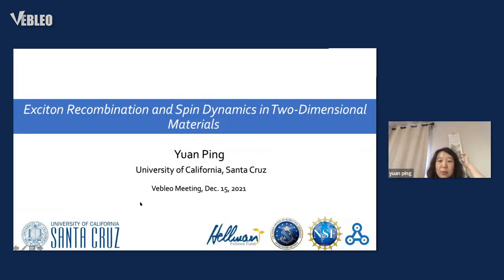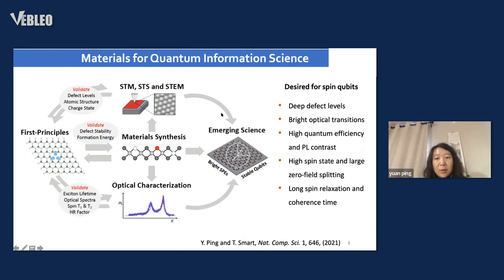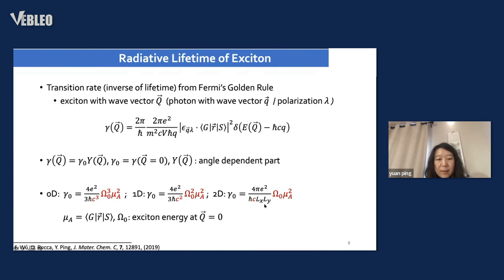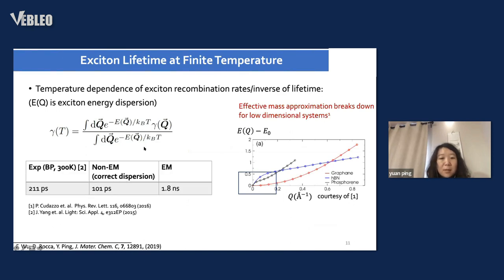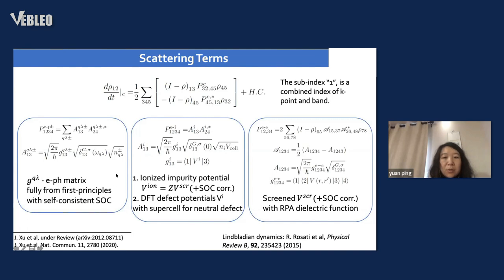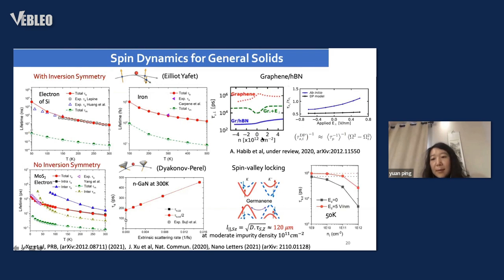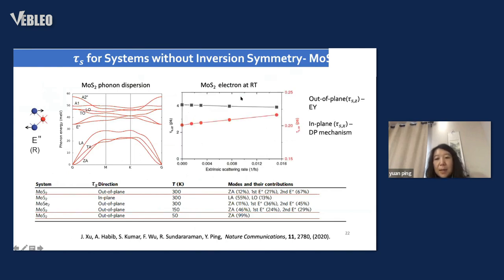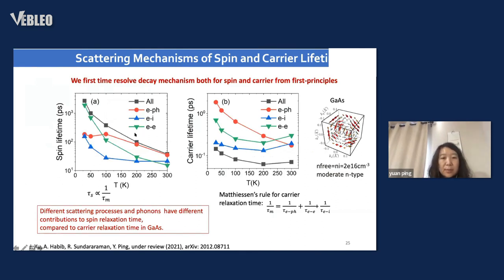Asst. Prof. Yuan Ping | Vebleo | University of California, Santa Cruz, United States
Asst. Prof. Yuan Ping delivered this talk in the webinar on Materials Science, Engineering and Technology

Title: Recombination and Spin Dynamics in Two-Dimensional Materials